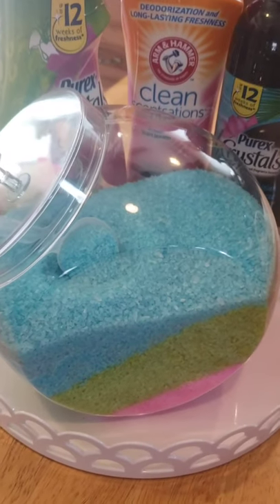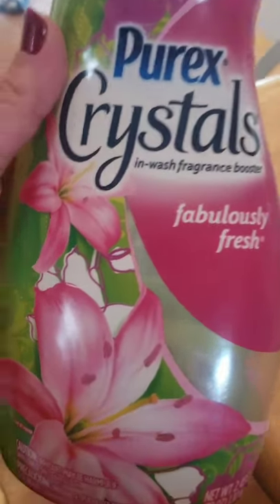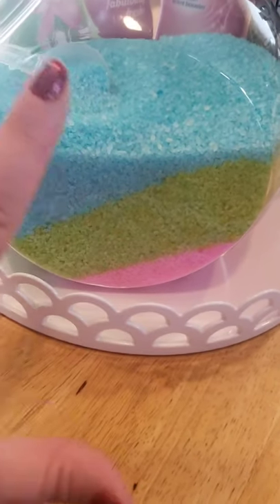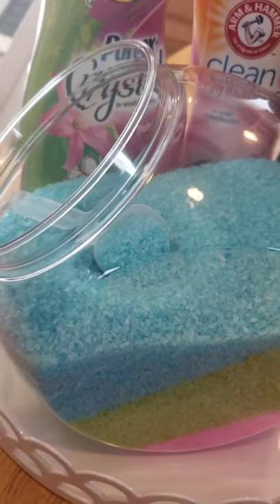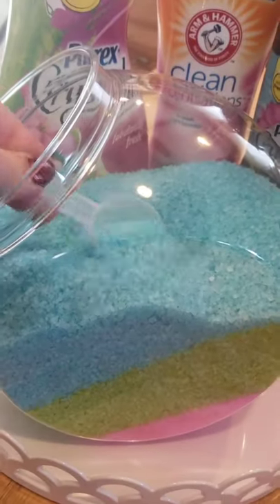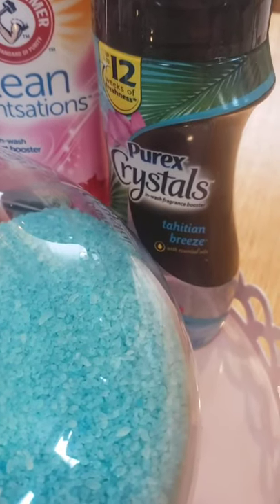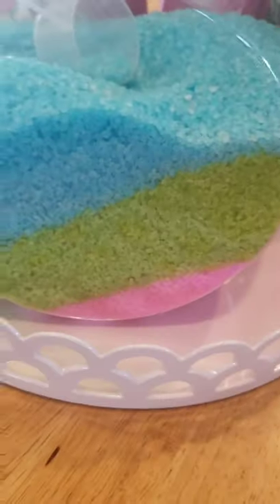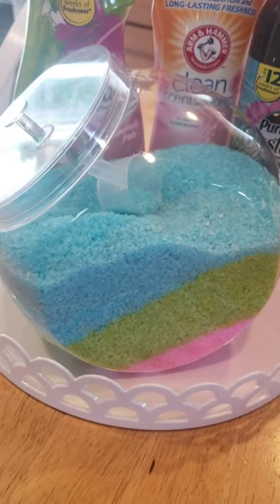DOLLAR TREE PLASTIC CANDY JAR SPARKS JOY 😂 EVEN WHEN IM DOING LAUNDRY